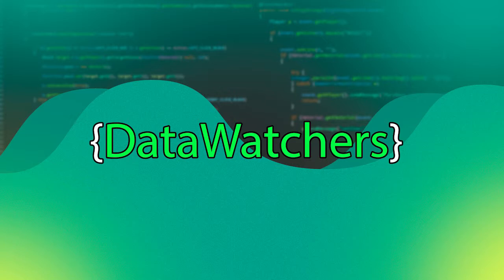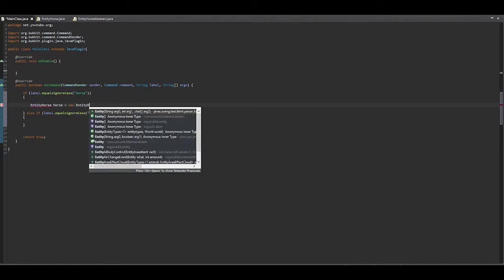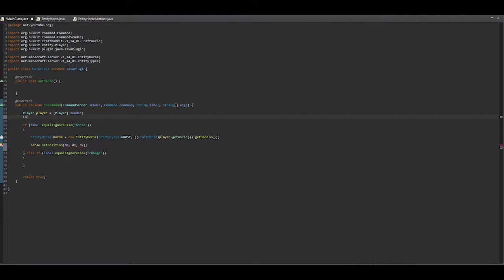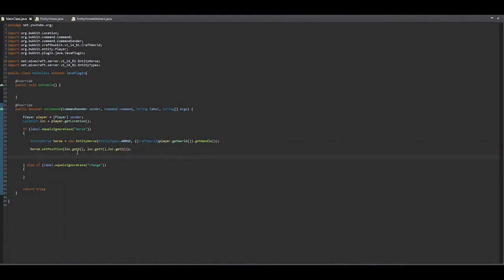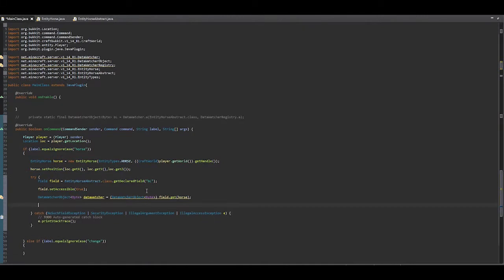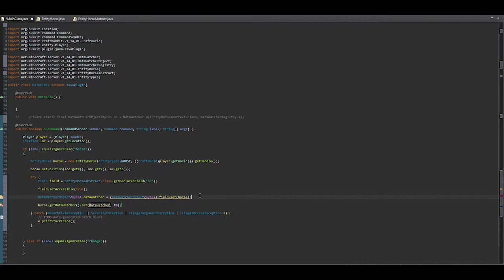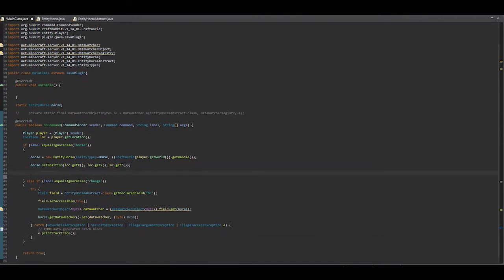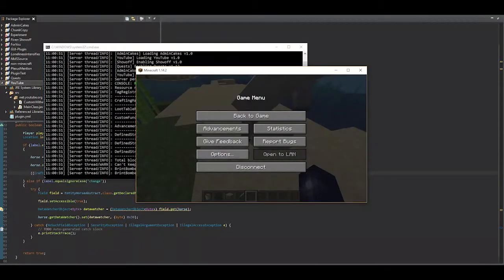Bukkit Development Tutorial - DataWatchers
The intent of this video is to show you a simple example of how you can modify the DataWatcher of a mob.

If you have a big plugin in mind for your server, but just do not feel like developing it, then perhaps consider checking out my Fiverr gig in which I will develop a plugin for you

The following link contains the metadata list for all Minecraft mobs